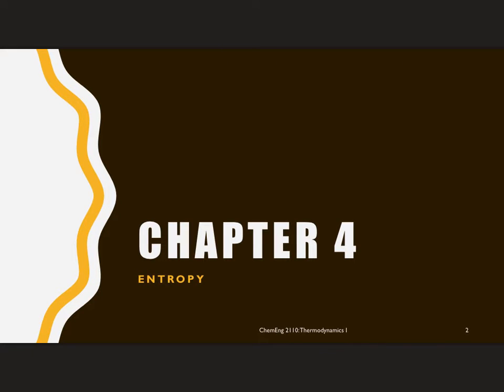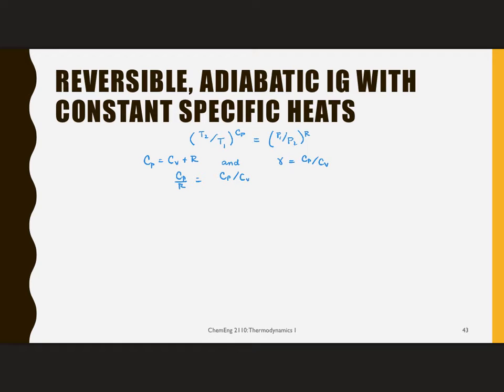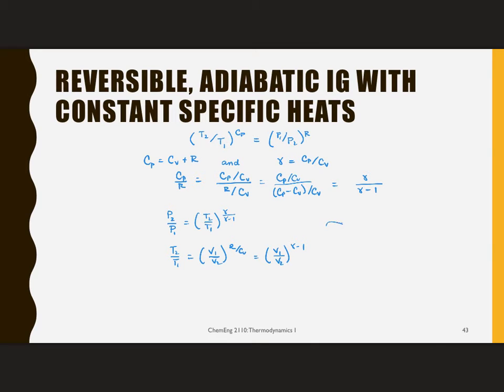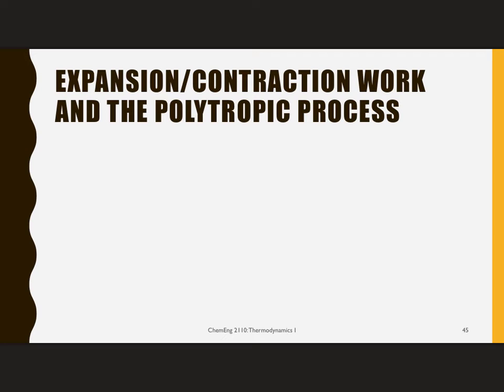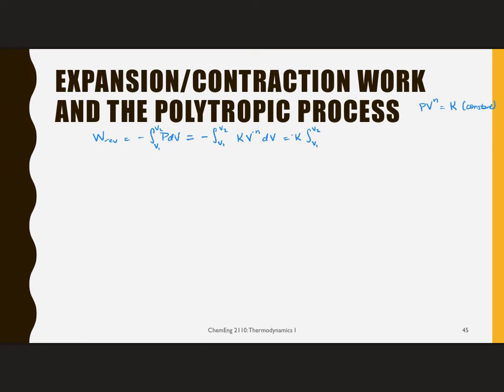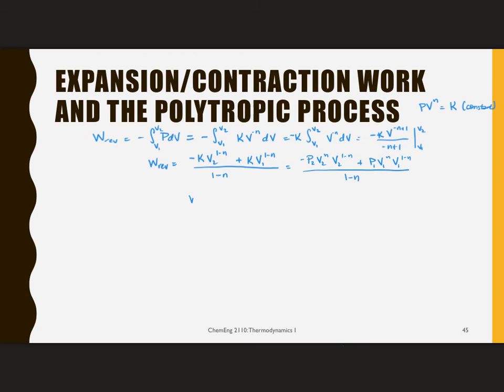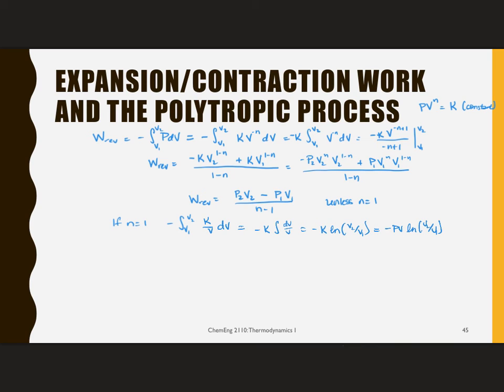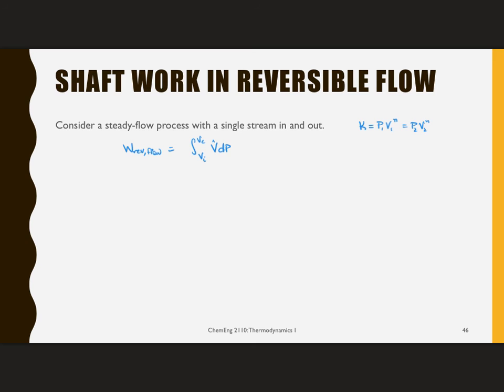ChE 2110 Chapter 4k - Polytropic Processes